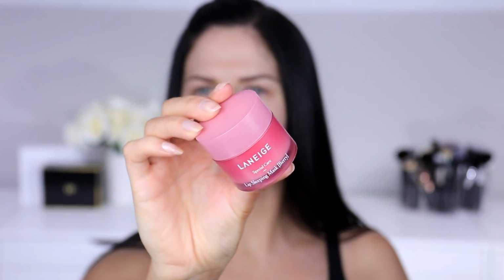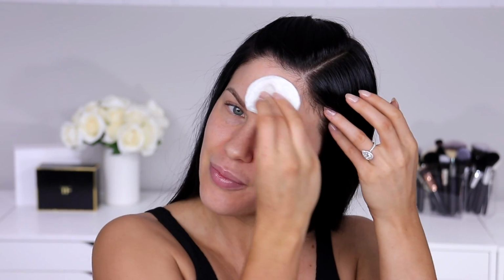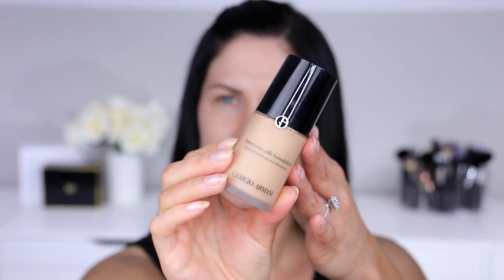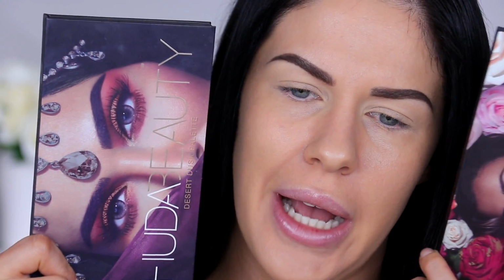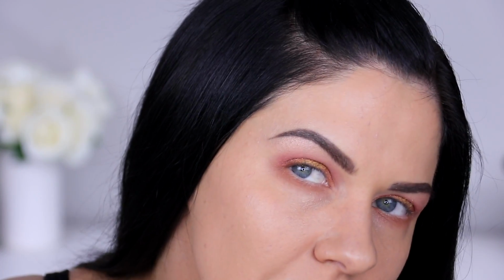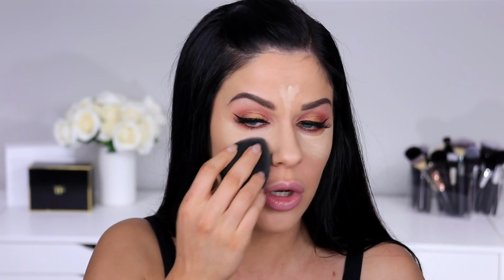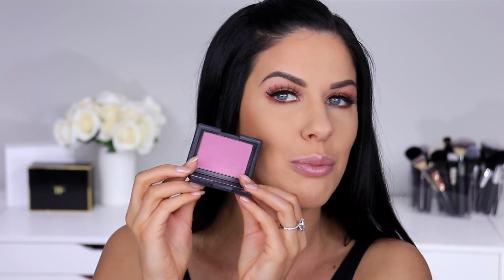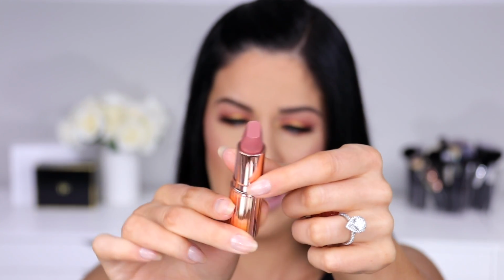SEPHORA BEST SELLING SKINCARE & MAKEUP - ARE THEY WORTH THE MONEY???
Testing out Sephora's best selling skincare and makeup! Are they worth the money? And do I agree that they should be best sellers? Let me know your thoughts on the best sellers in the comments! Have you tried them and do you agree?

Laneige Lip Sleeping Mask
Ole Henriksen Glow2Oh Toner
Tatcha Violet C Brightening Serum
Hourglass Mineral Veil Primer
Giorgio Armani Luminous Silk Foundation - 6.5
Nikkia Joy Cosmetics Pro Perfecting Sponge
Anastasia Beverly Hills Brow Definer - Dark Brown
Huda Beauty Rose Gold Remastered Palette
Kat Von D Tattoo Eyeliner
Too Faced Better Than Sex Mascara
Nikkia Joy Cosmetics The Wispy Set Lashes
NARS Radiant Creamy Concealer - Custard
Laura Mercier Translucent Powder
Marc Jacobs Omega Bronzer - Tan Tastic
Nars Blush
Fenty Killawatt Highlighter Lightning Dust/Fire Crystal & Trophy Wife
Charlotte Tilbury Matte Lipstick - Pillow Talk